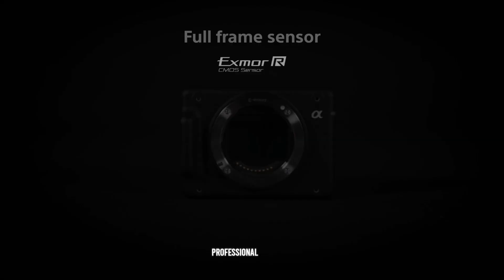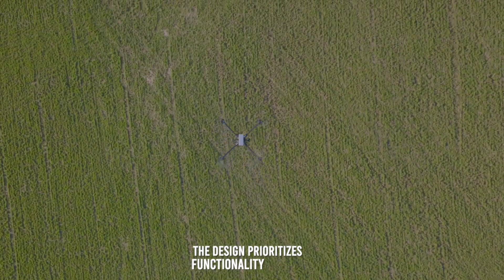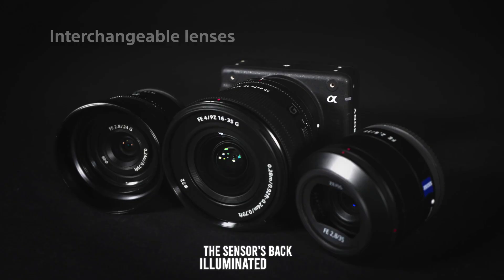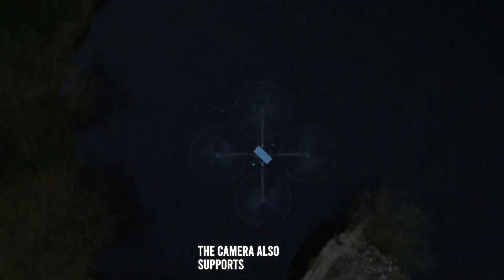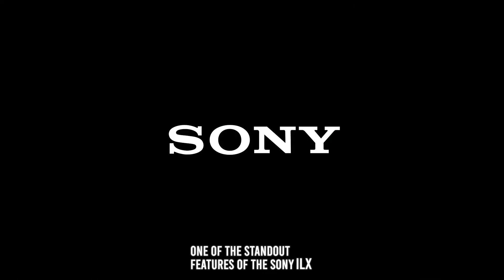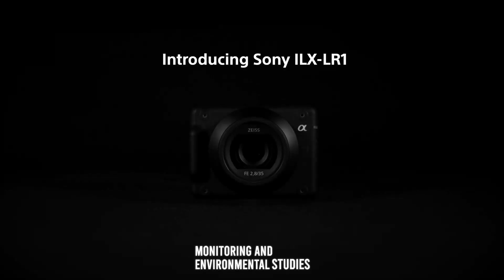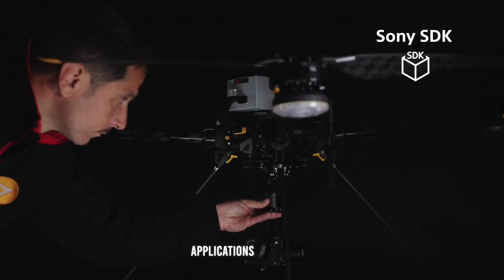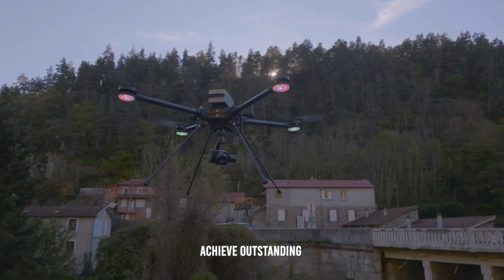Everything you need to know about Sony ILX-LR1 | Review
Sony's ILX-LR1 – a professional camera designed specifically for industrial applications.

It has a 61.0 effective megapixel full-frame image sensor, supports interchangeable E-mount lenses, and full remote operation via the Sony Camera Remote SDK (Software Development Kit).

Significantly lighter than conventional Alpha cameras, the ILX-LR1 is ideal for inspection, investigation, surveying and mapping.​

FAQ's :
Design and Build quality : 0:21
Image Quality : 1:13
Autofocus and Performance : 1:57
Connectivity and Integration : 2:39
Ergonomics and Handling : 3:26
Advance Features : 3:51
Price and Value : 4:18
Conclusion : 4:44